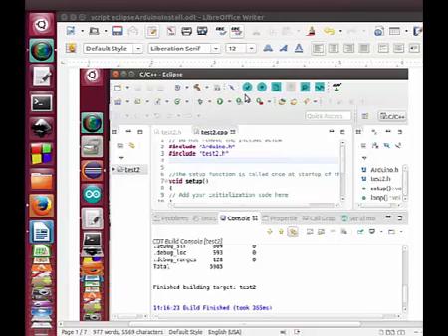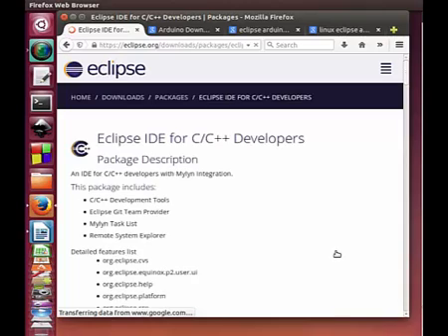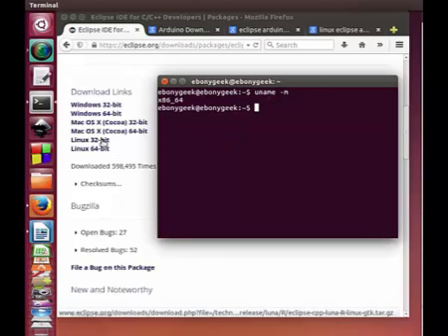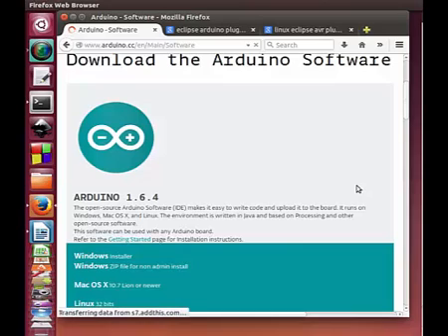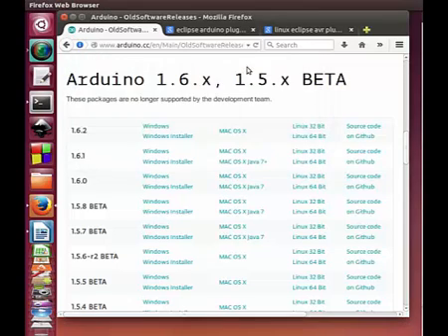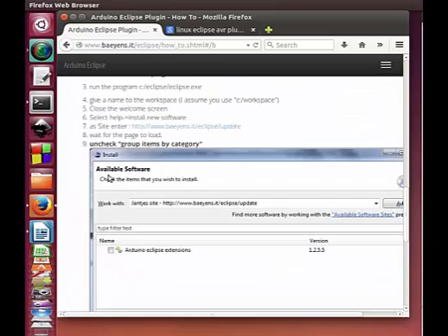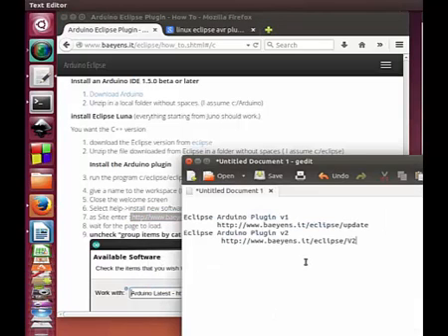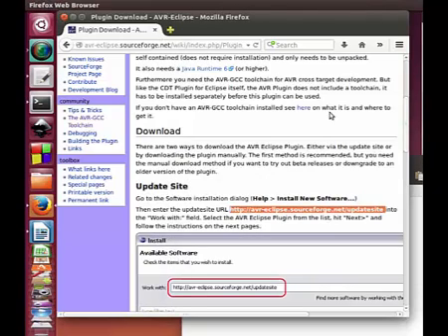Eclipse Arduino on Ubuntu Set up and Install Part 1 |Ebonygeek45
The right tool for the right job is a must. Eclipse is a dependable IDE with a lot of functionality. It is a very good tool for C and C++ Programming. Even better when adding Arduino the recipe.
But it can be confusing and frustrating to configure. Or at least it was for me. Problem Solving is what I do so I looked for a solution. I am posting it. I hope it will help fellow nerds, geeks, tinkerers, prototyper's, Diyer's, etc.

Ebonygeek45

Support the cause and buy an ebonygeek45 book.
Help us to expand and grow.